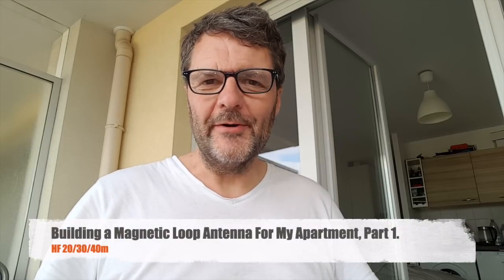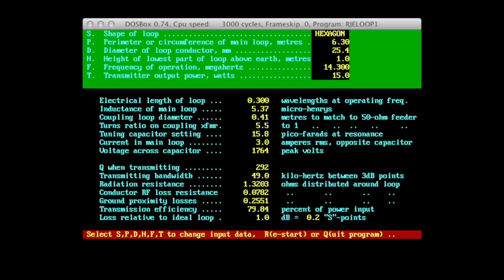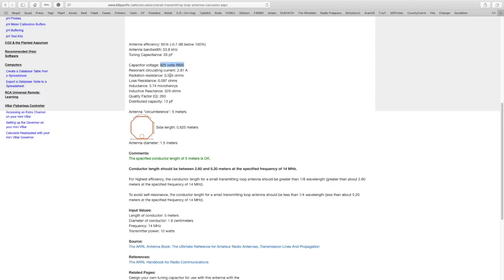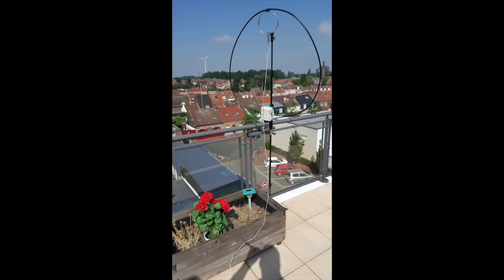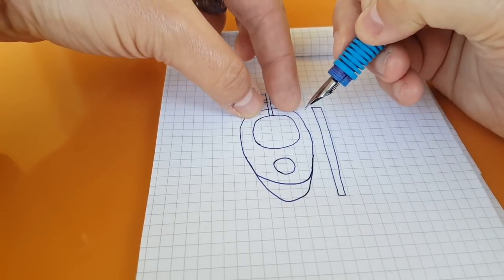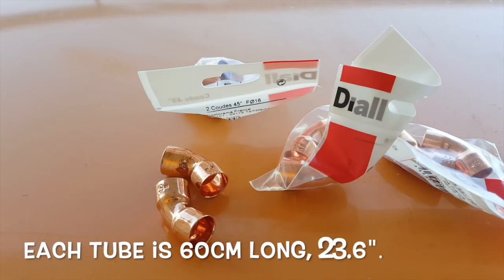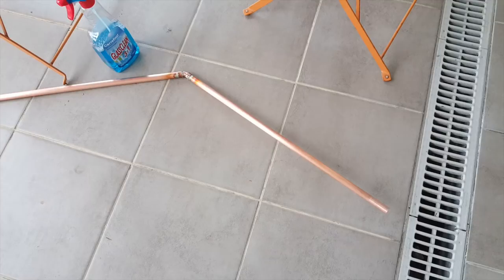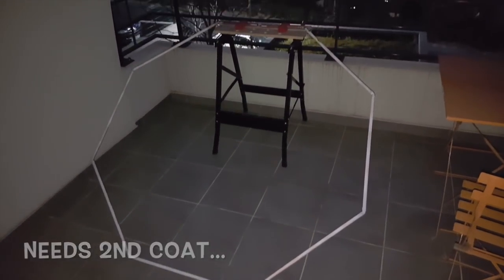Building a Magnetic Loop Antenna For My Apartment, Part 1.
The only way I can get on HF in my small apartment now is using a magnetic loop antenna. Follow the build and learn more about this awesome and efficient small antenna.
Help this channel by donating crypto:
BTC : bc1qc5jq4dxt7359sh80lkv9v8rlsgnh322hmn6xyc
ARB : 0xe7cC2e415E0D2d1De91604B2b693f124dfBCf9B8
DASH : XwiFaR1d6F9PGfC7Qqq6ARWbv8auDa7qM1
ETH : 0xe7cC2e415E0D2d1De91604B2b693f124dfBCf9B8
DOGE : D6ha2Ax7UhmtEMPC4fsaEJPxHrLSu3BwYW
XRP : r93TuQrkEq3X9UDkqXKYWaTkteB2ap4hMq
LTC : LYwDy55mZSeb1Czx6JUiTS5YkqjfmWKK5H
SOL : Ee9iJx6ouBih1beozjWrwYBQA9tQgr4nYwosZYsjfxaj
AMP : 0xe7cC2e415E0D2d1De91604B2b693f124dfBCf9B8
HNT : 13REusLAhArRpKGgMxYJKzm2vuFsaihstwqYmvTZ94SMkyXHxQh
QNT : 0xe7cC2e415E0D2d1De91604B2b693f124dfBCf9B8
XLM : GCW6RHWXXBADDPXG7LHNRPSYRFCATO6FD6J224GUWDPGOBB5ZU2ZF5MM
FET : 0xe7cC2e415E0D2d1De91604B2b693f124dfBCf9B8
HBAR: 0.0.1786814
ATOM: cosmos1l8ct3kesrh48n2yeekh9e2ncrm8s397xxwf34f
XMR : 4AHYwpFnAKcZ4vSb6SfXwFEVoYLCDssZBAGFV91nUoFwM13QPoGhrmEFvsnm79Vf3g8Lvi9K9kNTUY9WvDYFqpPs5dAbU6s
ADA : addr1q8q9wnhgmgvty78u9nm6xcl29nrh5xrdu5pensj7fqqre6kq2a8w3ksckfu0ct8h5d375tx80gvxmegrn8p9ujqq8n4qc4g75v
ALGO: ZI3QSV4UV3KT6JFN4TUWO2TWEM46MQENXW3RTLQEH4OLSSY2SONYKR7XCM